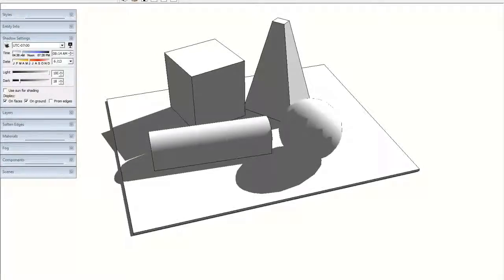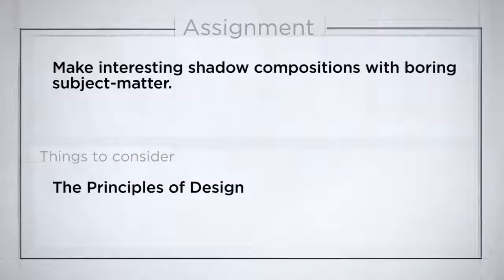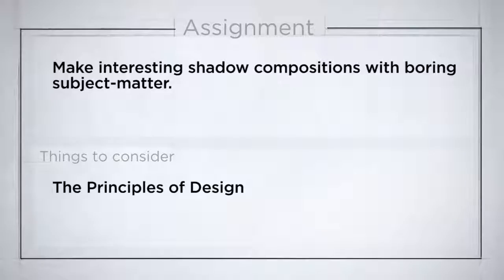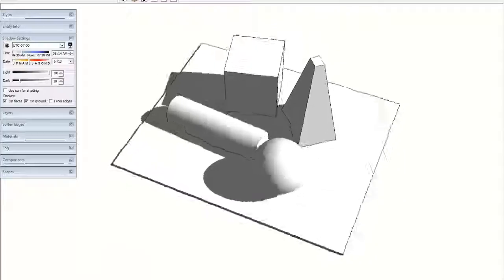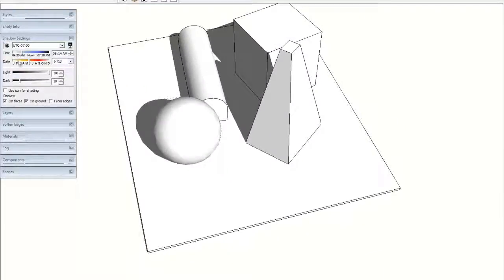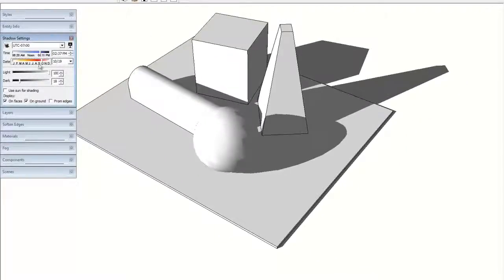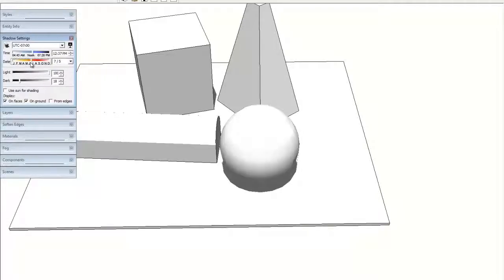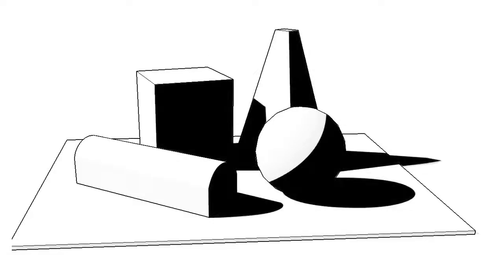Shadow Shape (CtrlPaint.com)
It's easy to think of an object as the subject, but what about the shadow it casts?  Shadows have a huge impact on compositions and should be used intentionally.   In terms of graphic shapes, cast shadows are often just as bold as the objects that cast them, though you might not be considering their potential.  Especially for moody images filled with atmosphere and drama, shadows help your illustration tell a story.  This exercise has you experiment with shadows at their most basic: with a simple still life.  If you can make these shadows look interesting, just think what you could do with a space marine or dragon! And if you like this video, please remember to click the "Like" button at the bottom of the post!  The only advertising for Ctrl+Paint is word of mouth, so I'm counting on you guys to spread the word.  Thanks!